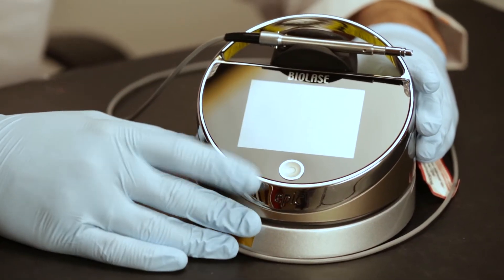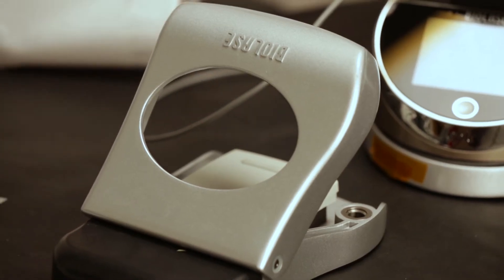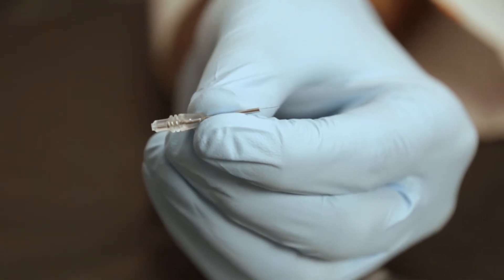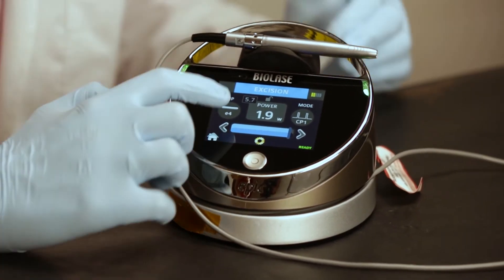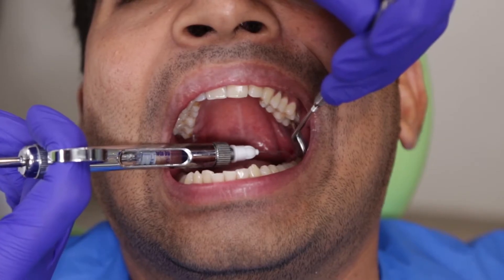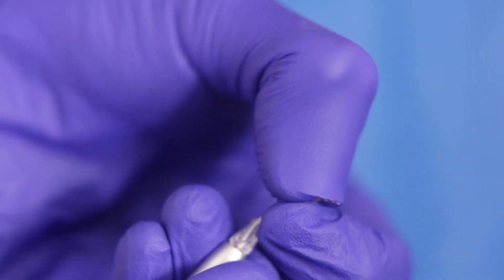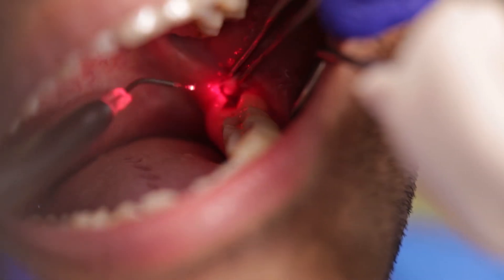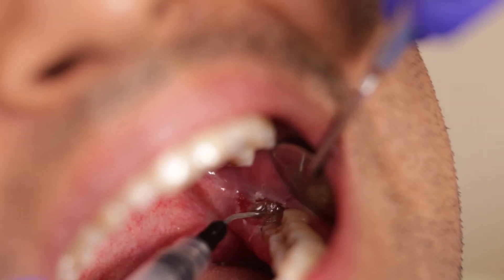Bladeless and Bloodless Dentistry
Episode 35-"Go Bladeless With The Dental Laser! !!"

Perform bladeless soft tissue surgeries with a dental laser to have minimal bleeding and faster healing.!!